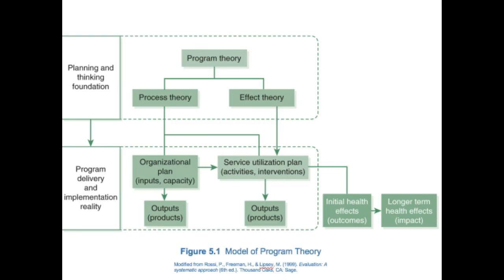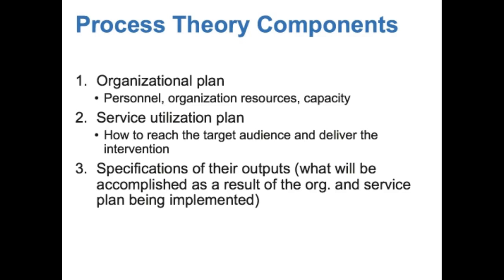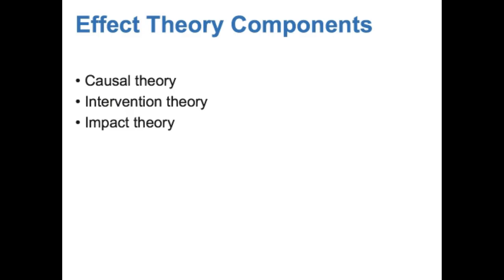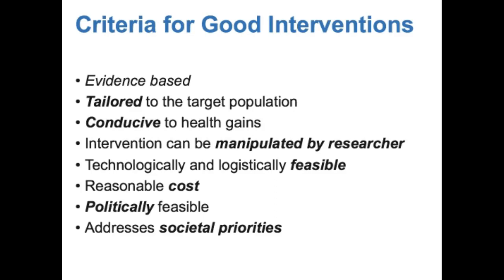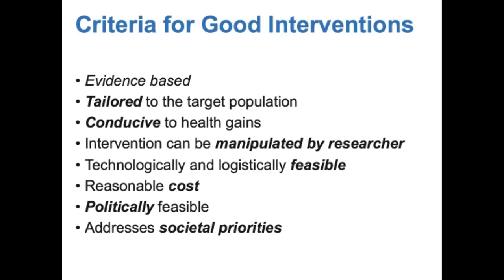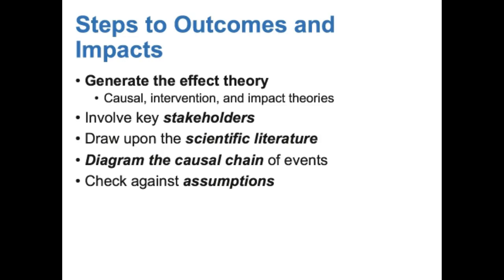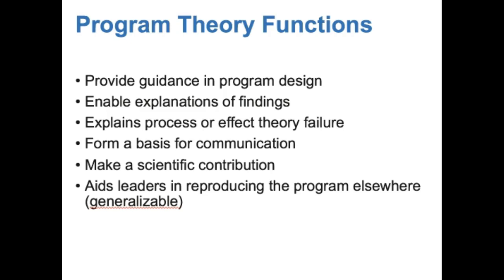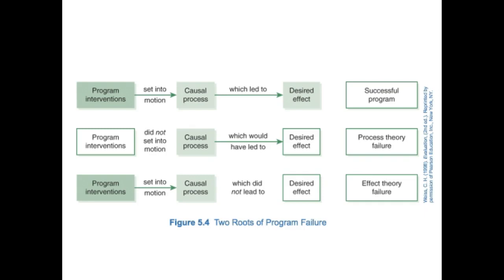PUBH 612 Week 5